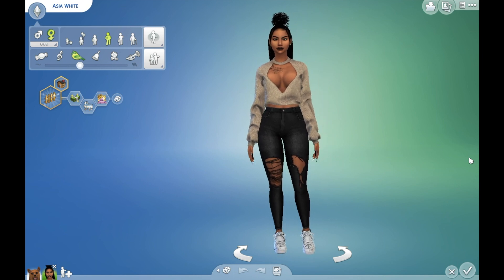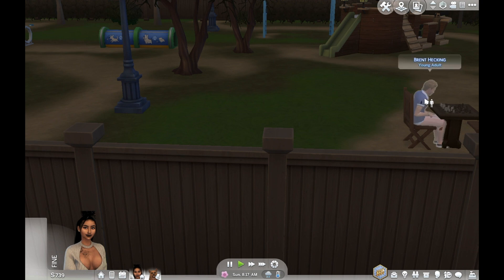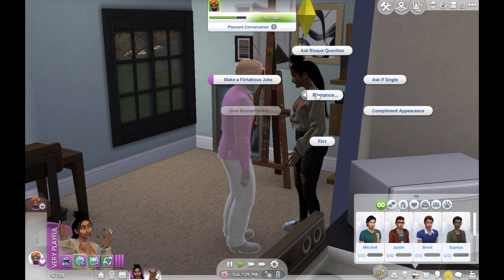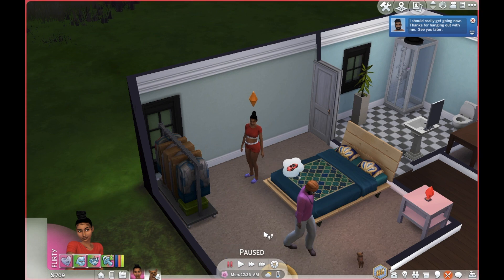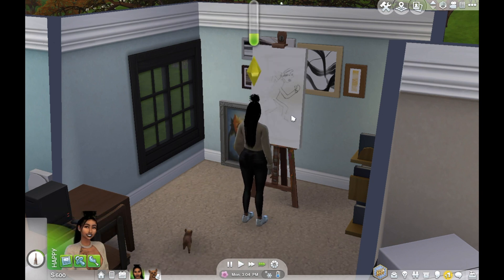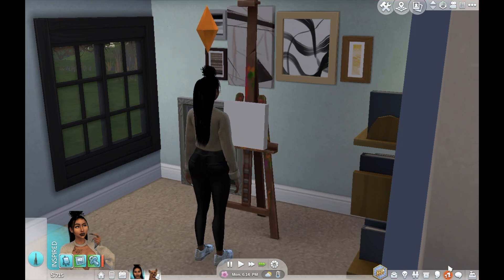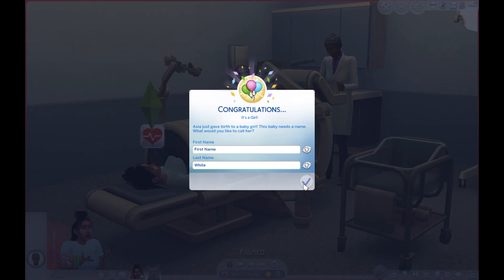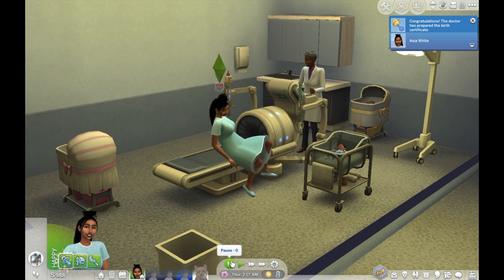PREGNANT WITH A MARRIED MAN'S BABY! 100 Baby Challenge | The Sims 4~ Part 1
Hey Guys! I'm starting a new Lets Play in the Sims 4. I am going to attempt to complete the 100 baby challenge. We started off strong with triplets lets see how we are going to handle three babies at once. Find out in the next part.